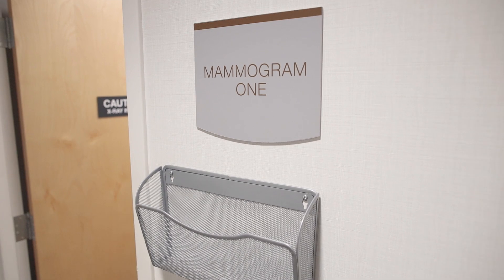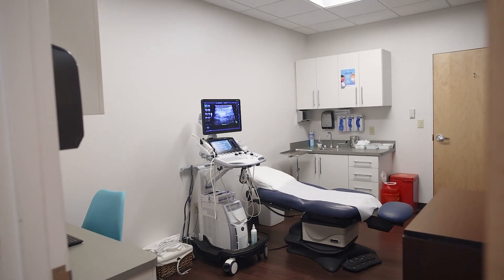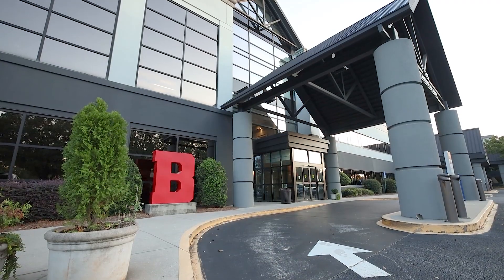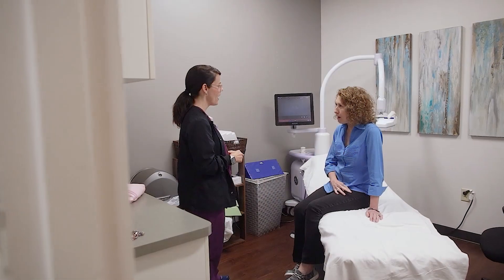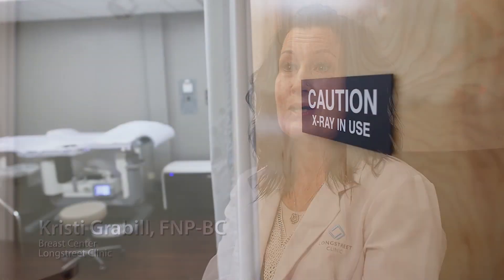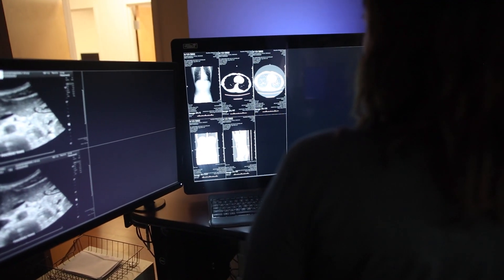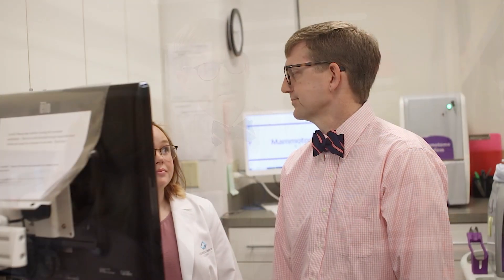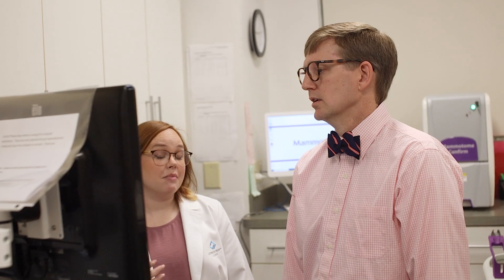Tour the Longstreet Clinic Breast Center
From screenings to personalized care planning and treatment, the Longstreet Clinic Breast Center provides an expedited multi-specialty approach to care. With the most advanced breast health technology, including our breast cancer risk assessment, and expert team sharing one location, we can provide prompt and specific paths for care with answers you need and results you can trust.